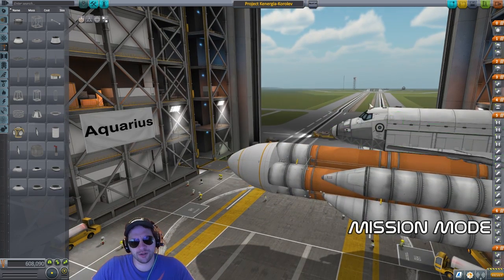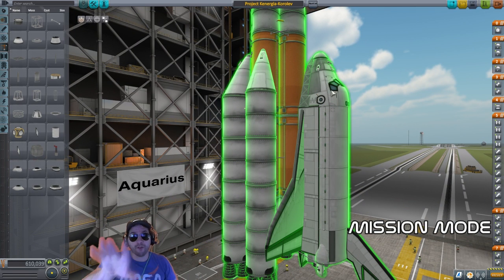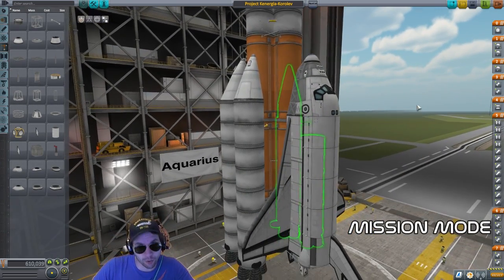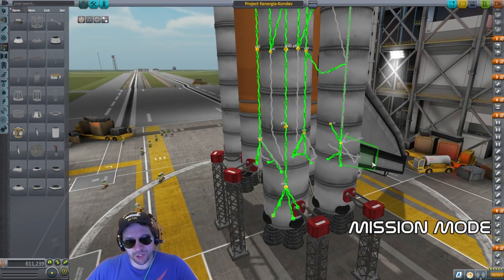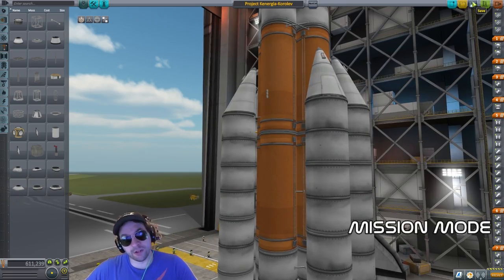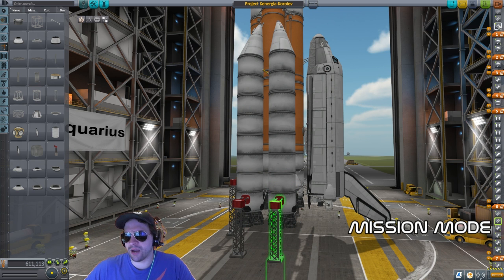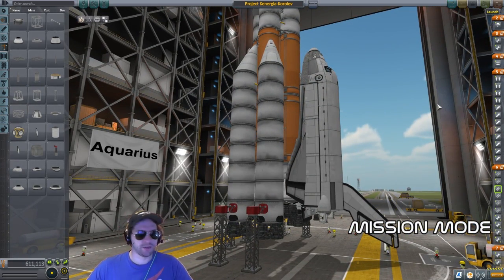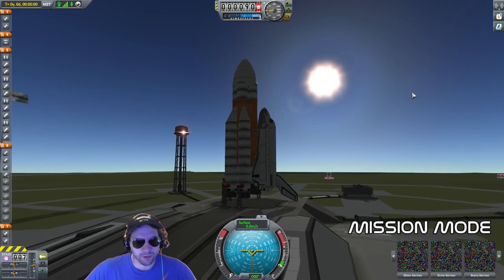Kenergia-Korolev Test Flight 1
Using updated flight software version 1.2.2